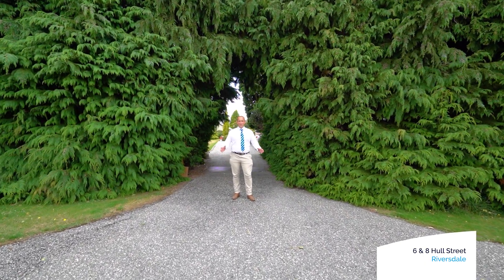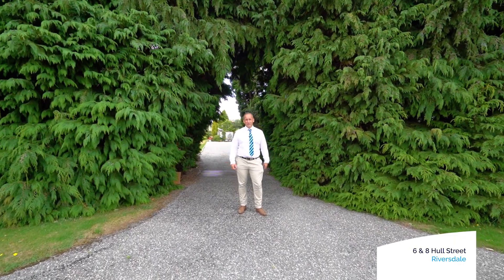6&8 Hull Street, Riversdale | Reel | Harcourts Gore | IMW